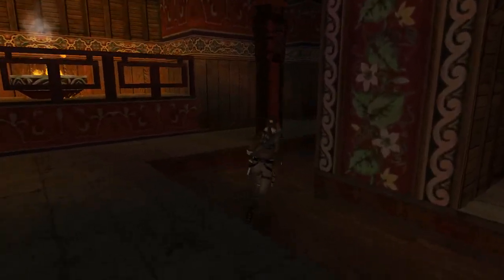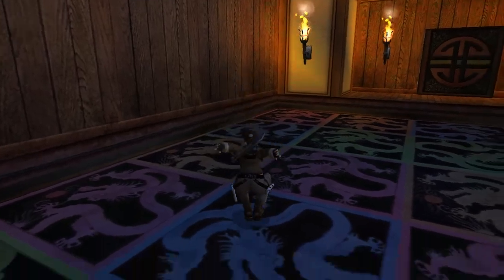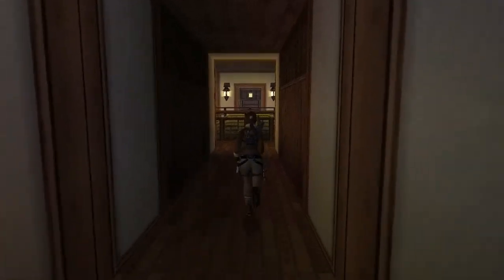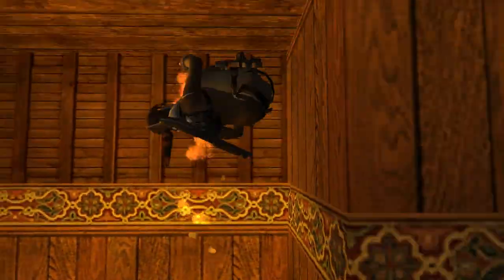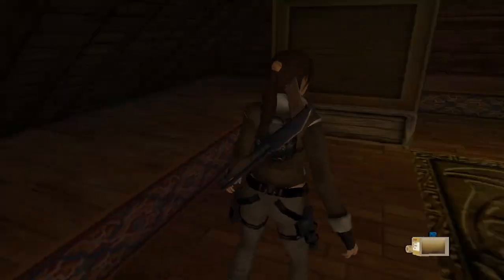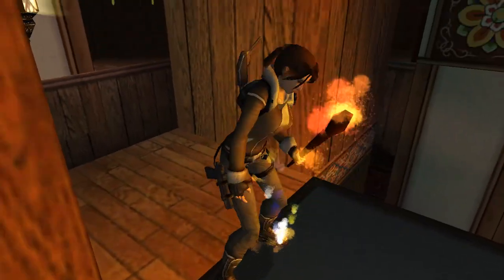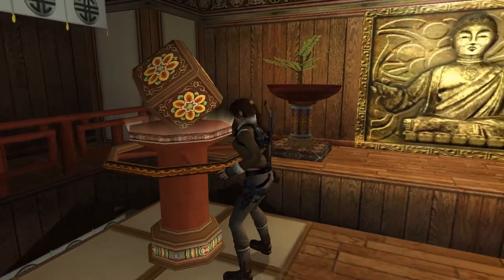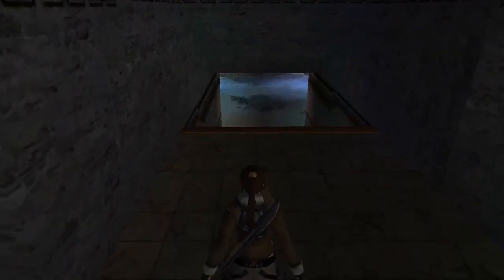The Discovery (Tomb Raider 4 TRLE) Level 2 - Secrets, etc.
This is the second level of this TRLE by PhryneCroft.
Level name: Forgotten Monastery.
Secrets
No Meds
No Saves
No Pistols